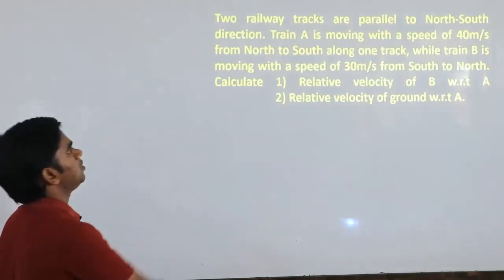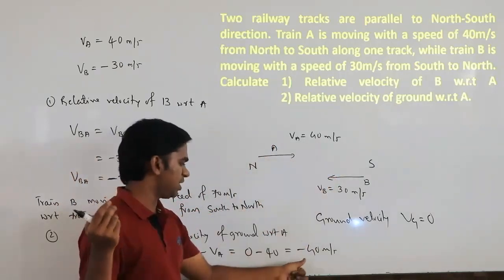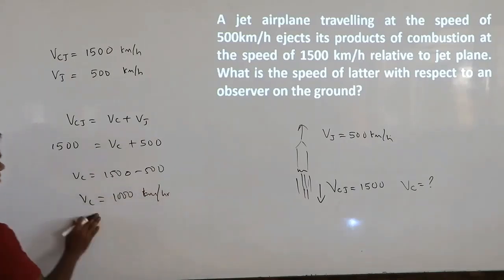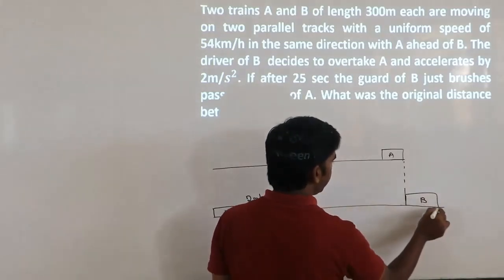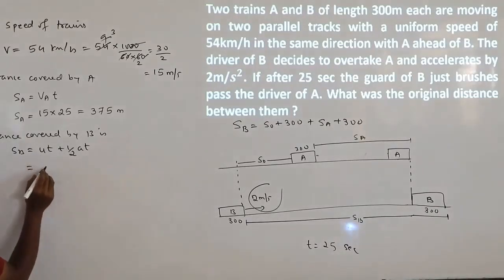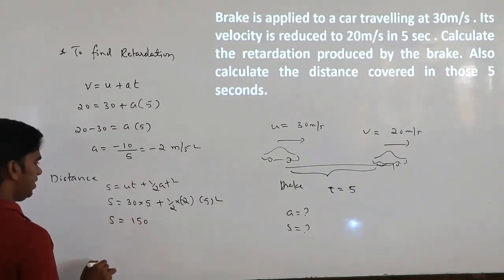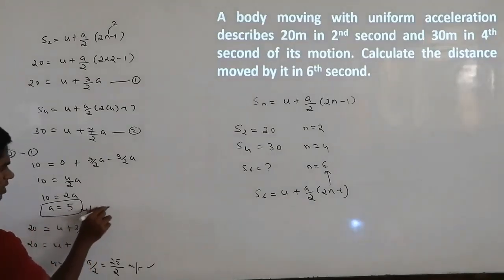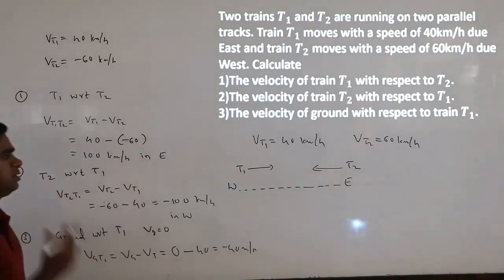Motion in straight line27